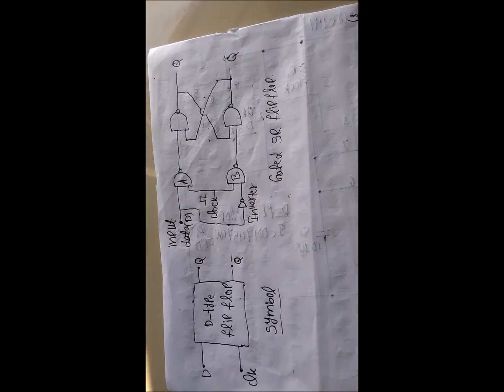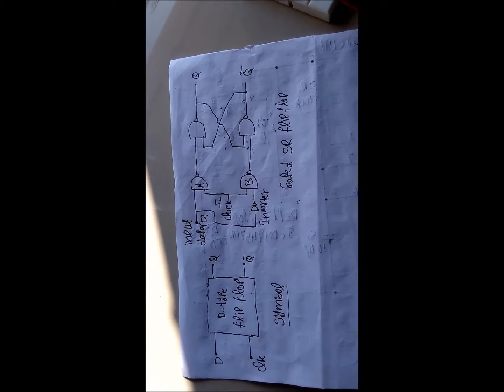Clap on and clap off switch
This project is done by students of Government Polytechnic Amadalavalasa .